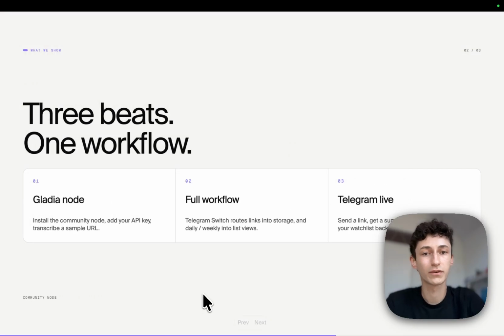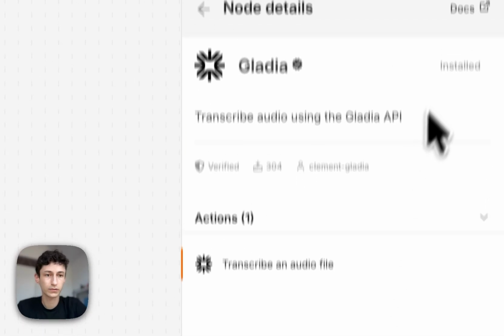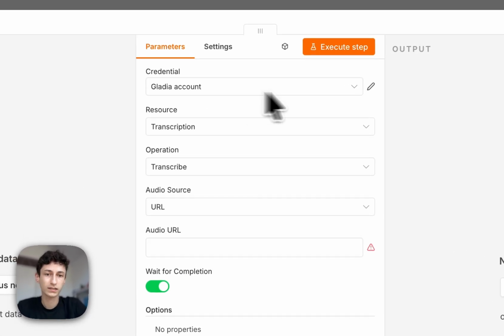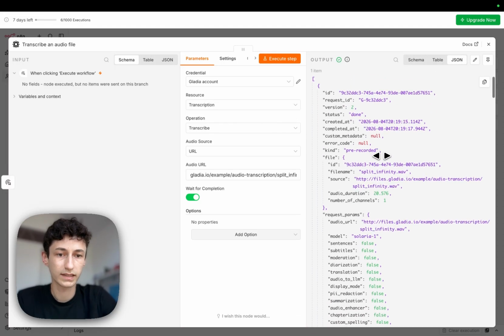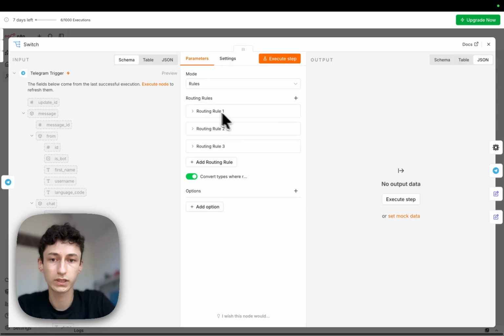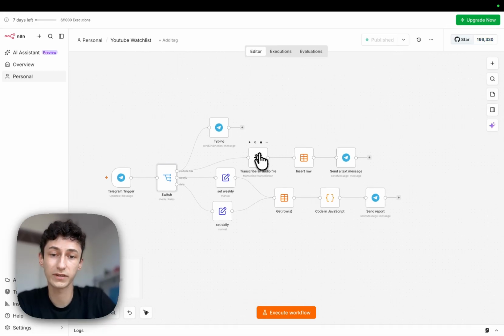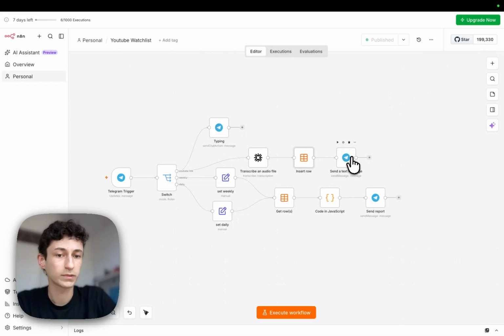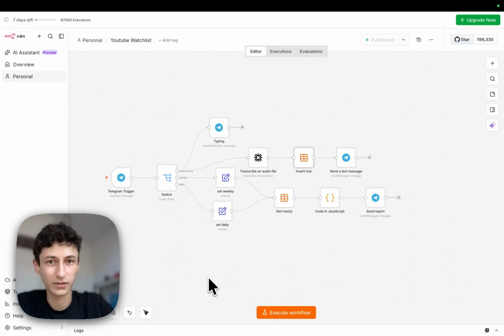Gladia n8n Node: Build a YouTube Watchlist Bot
In this tutorial, Hugo from Gladia's FDE team walks through the Gladia-n8n integration, showing how to install the Gladia node, set up your API key, and build an automated workflow that transcribes and summarizes YouTube videos via Telegram.

0:00 Intro
0:52 Installing the Gladia node in n8n
1:20 Gladia node inputs & add-ons
1:35 API key setup & testing
1:43 Testing transcription output
2:13 Workflow walkthrough (Telegram trigger + switch logic)
3:45 Live demo: sending a video to the bot
4:21 Generating a daily report
4:42 Wrap-up

This workflow is a practical example of using Gladia's Speech-to-Text API for real-time automation pipelines, perfect for teams who want to turn video content into searchable, summarized text.